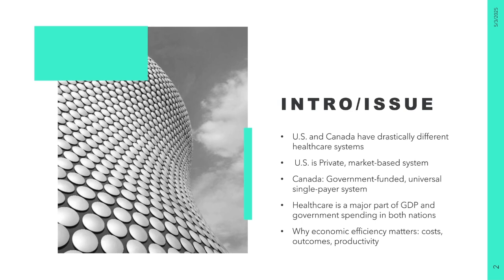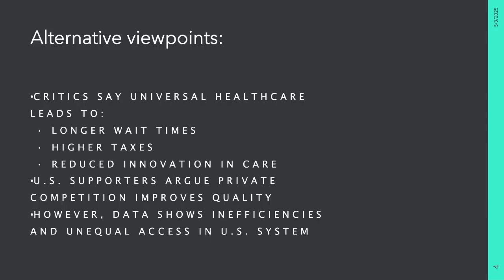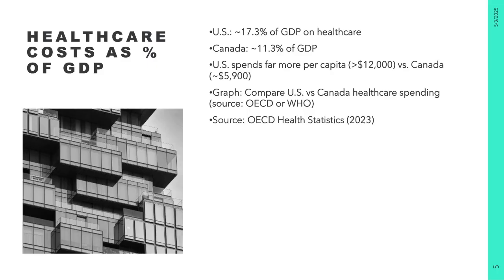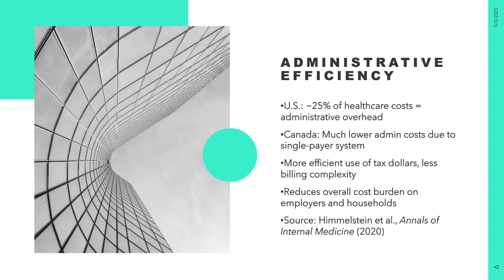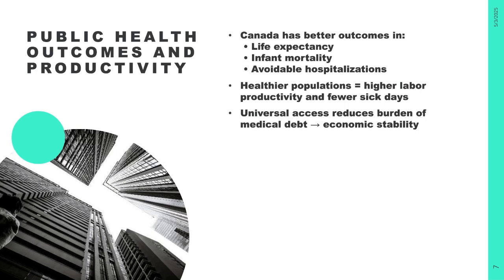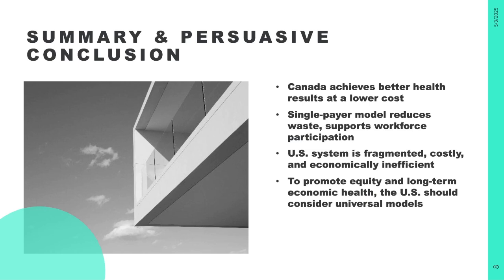Macroeconomic Analysis Presentation by Andrew K